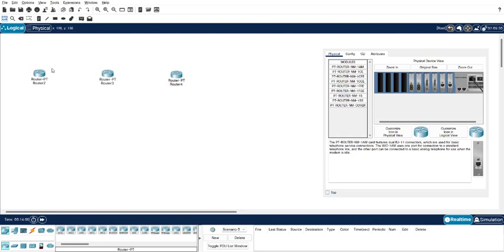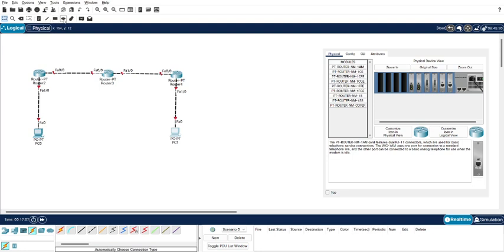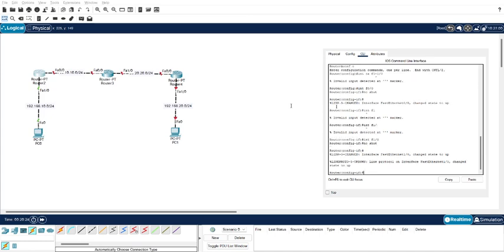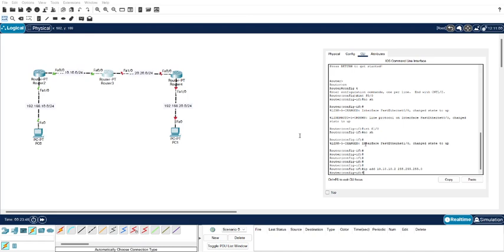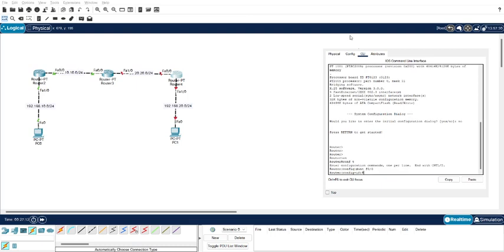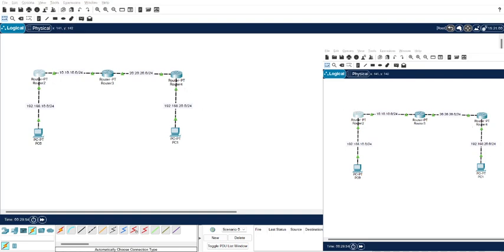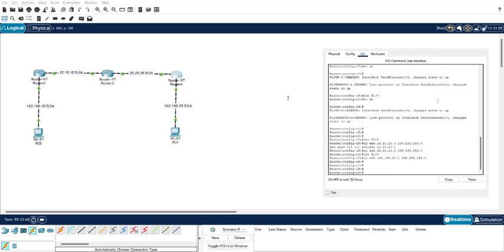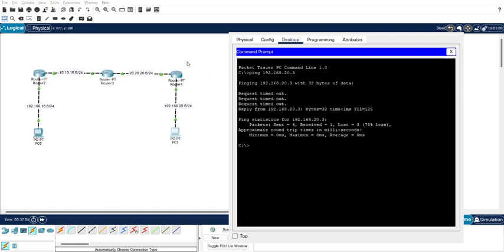Static Routing | Cisco Indonesia